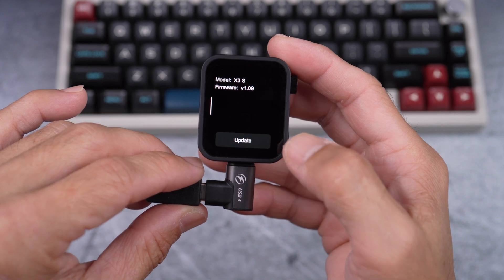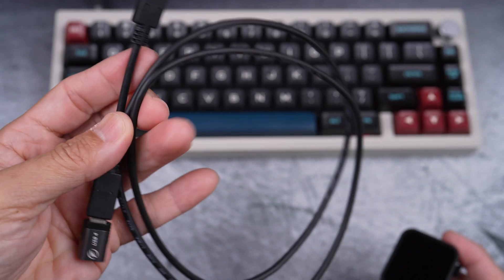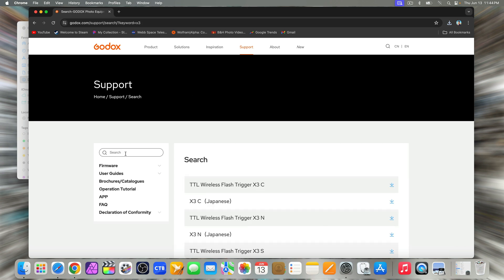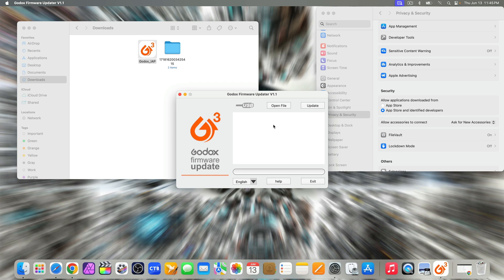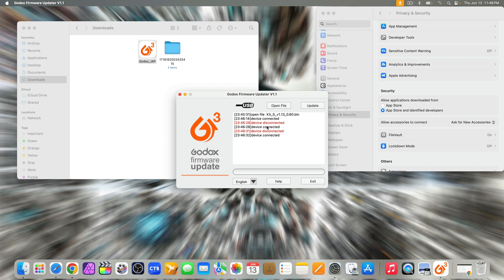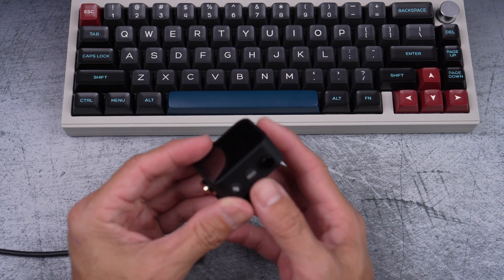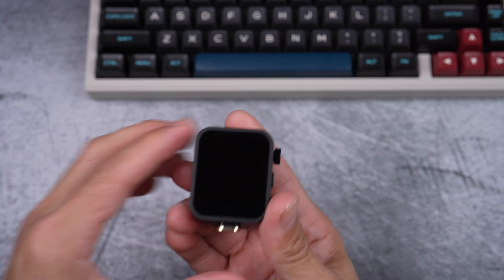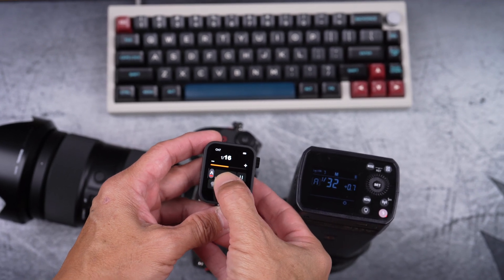How I Unbricked Godox X3 Trigger Updating Firmware from V1.09 to V1.13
How to Unbrick a Godox X3 S Trigger During Firmware Update
In this video, I demonstrate how to recover a Godox X3 S trigger that appears "bricked" during a firmware update from version 1.09 to 1.13. I'll show you:

The initial problem: A seemingly unresponsive trigger
Step-by-step process to recover the device
How to properly update the firmware
Common mistakes to avoid during the update process
Verifying the successful update to version 1.13
Quick test of the recovered trigger with an AD200 Pro flash

I'll guide you through the entire process, from downloading the correct firmware to troubleshooting connection issues. This video is perfect for photographers who've encountered issues while updating their Godox X3 S trigger or those wanting to learn more about the firmware update process.

* Introduction
* Initial problem demonstration
* Recovery process begins
* Proper firmware update steps
* Verifying the update
* Testing the recovered trigger
* Conclusion